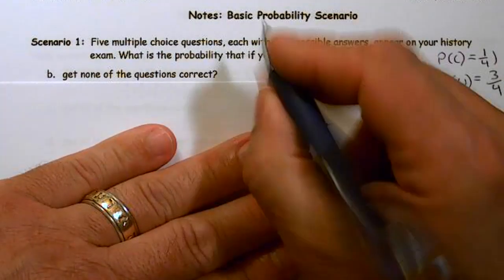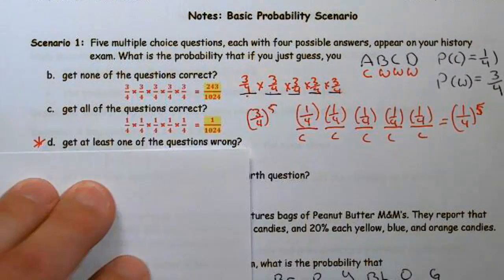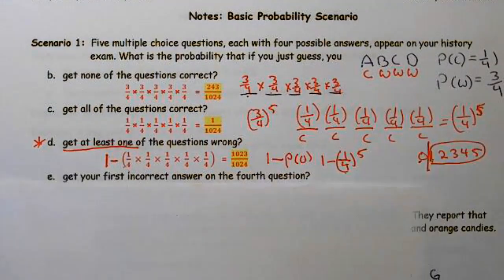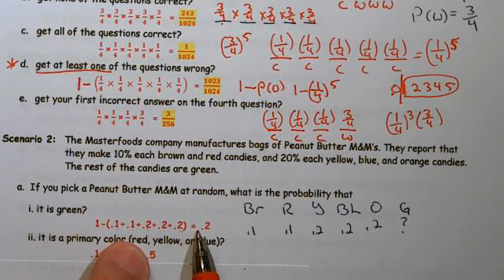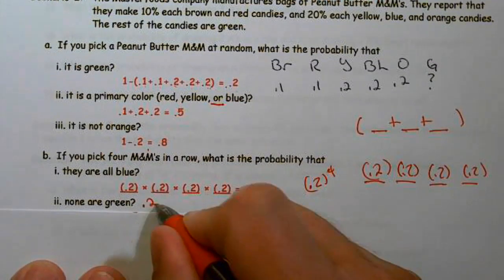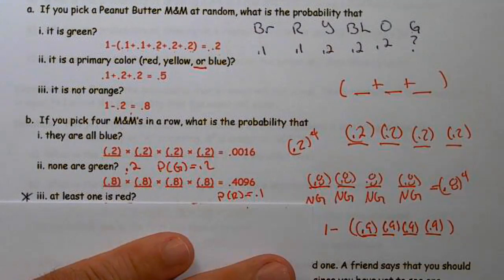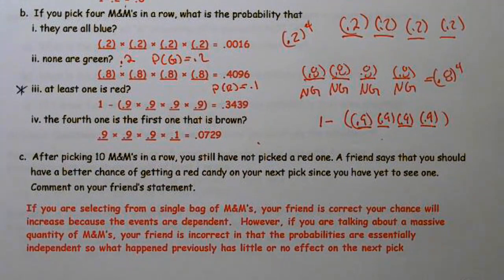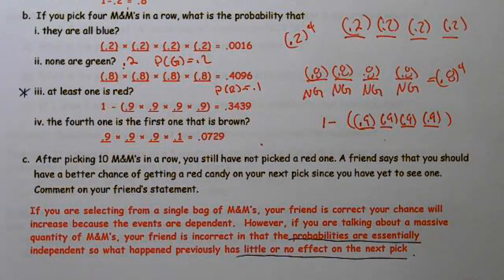04 Basic Probability Scenarios pg 87